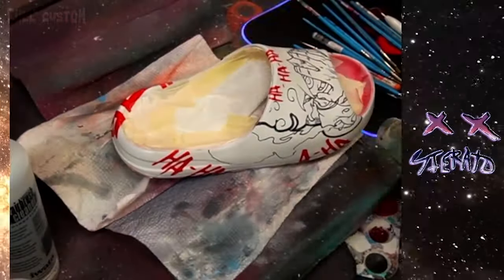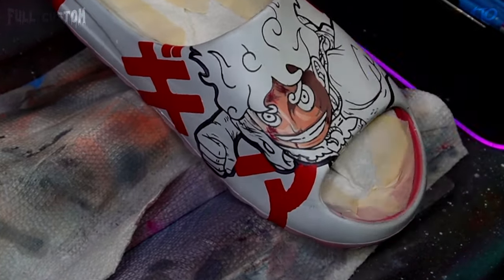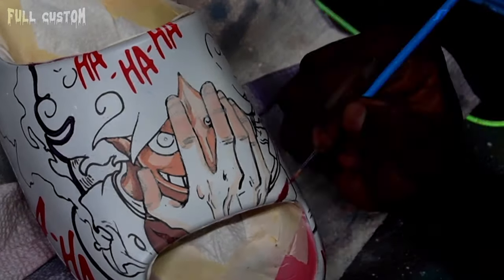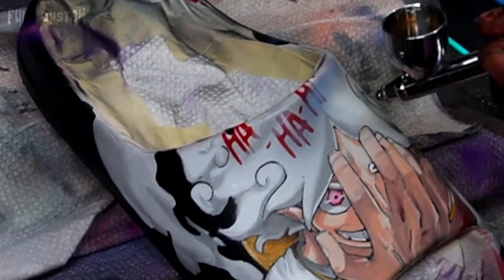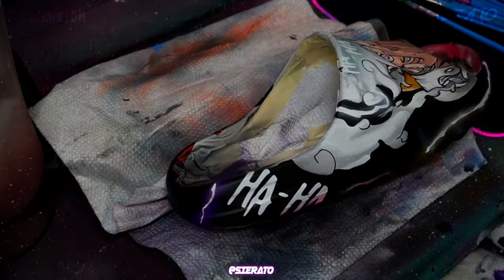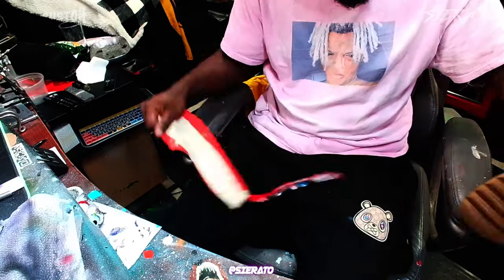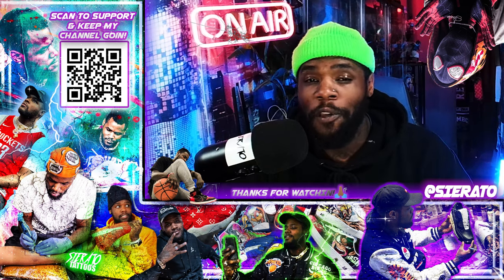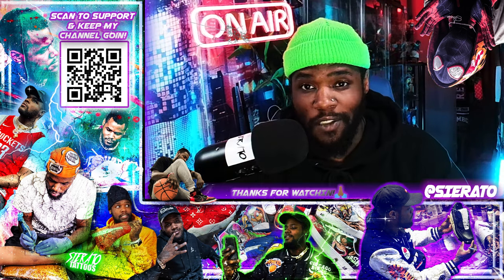Painting GEAR 5 Luffy on YZY Slides | FULL CUSTOM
Welcome back to Sierato's FULL CUSTOMS! In today's exciting episode, we're transforming a pair of YZY Slides into a masterpiece. Get ready to witness the magic of artistry as we bring One PIece's GEAR 5 Luffy to life on these iconic Adidas YZY slides. 🎨

Sierato, the maestro of customization, is taking you on an artistic journey once again. With every brushstroke, he effortlessly blends style, creativity, and passion, turning everyday footwear into wearable art. These YZY Slides are about to undergo a stunning transformation, and you won't want to miss a second of it!

Join us as we explore the intricate details of this full custom project, where Sierato's impeccable craftsmanship shines through. From the meticulous sketching to the vibrant color choices, you'll witness the dedication and precision that goes into creating this one-of-a-kind pair of kicks.

But that's not all! We'll also dive deep into the inspiration behind this custom design and the significance of GEAR 5 Luffy in the world of anime and manga and of course... The One Piece. It's a fusion of streetwear and pop culture that you won't find anywhere else.

So, if you're a fan of custom shoes, anime enthusiasts, or simply someone who appreciates true artistry, hit that like button, subscribe, and ring the notification bell to stay updated with Sierato's incredible creations!

Get ready to be amazed by the transformation of these YZY Slides into a GEAR 5 Luffy, One Piece masterpiece. Let's celebrate the beauty of custom shoes, Sierato's talent, and the fusion of worlds with this extraordinary full custom project. 🖌️👟🔥

Your feedback and support mean the world to us!